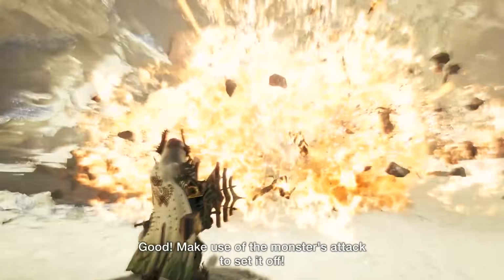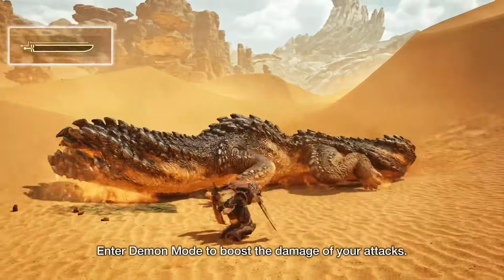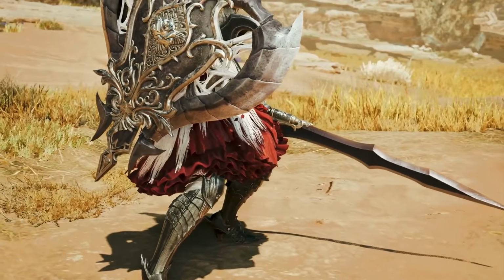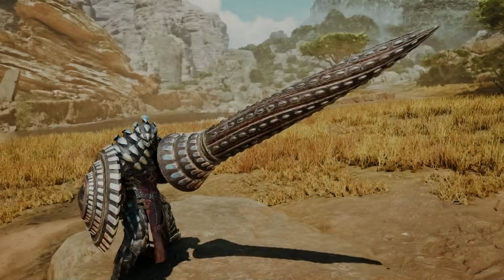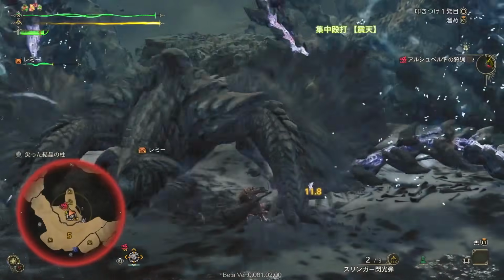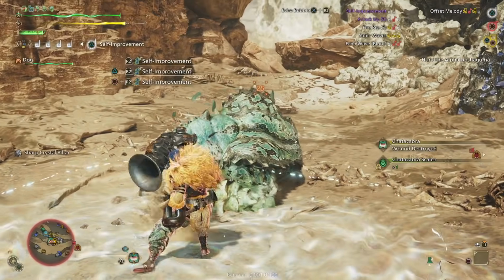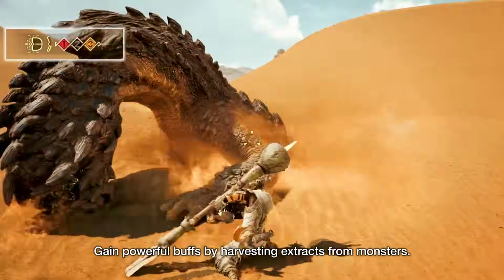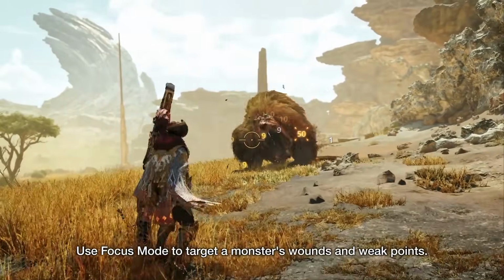Monster Hunter Wilds - ALL 14 Weapons Explained in 1 Minute - Quick Start Guide & Best One For You!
Monster Hunter Wilds is coming and the weapons are INCREDIBLE! Enjoy!